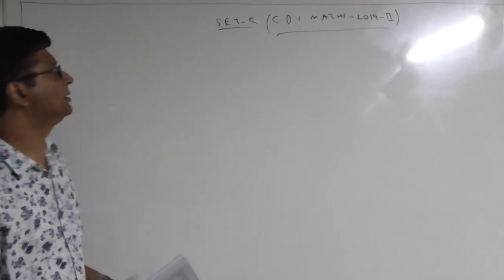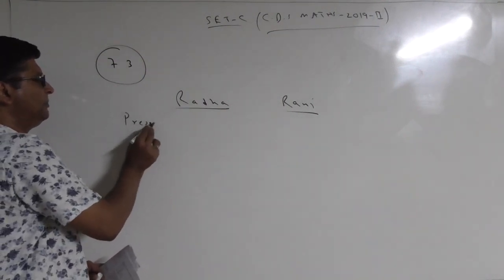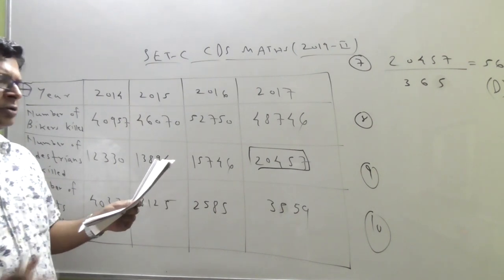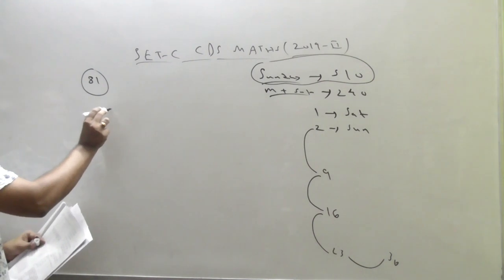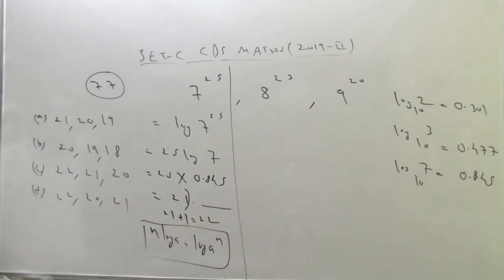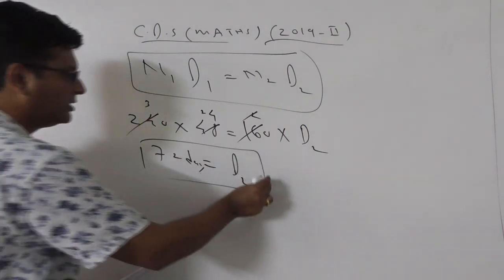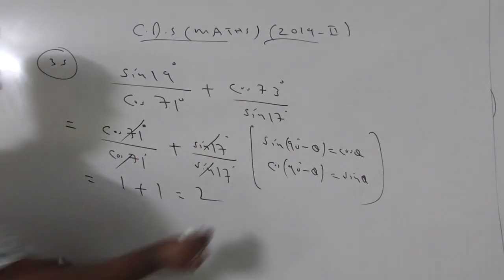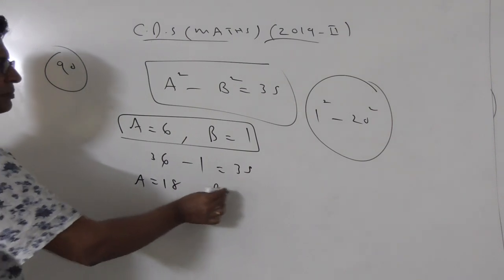CDS 2 - 2019 Maths Paper Solution - How to Solve Fast and accurate CDS Maths Paper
CDS 2 - 2019 Maths Paper Solution
How to Solve Fast and accurate CDS Maths Paper